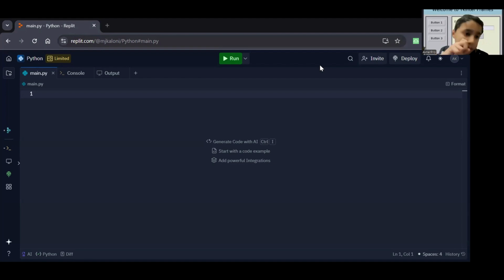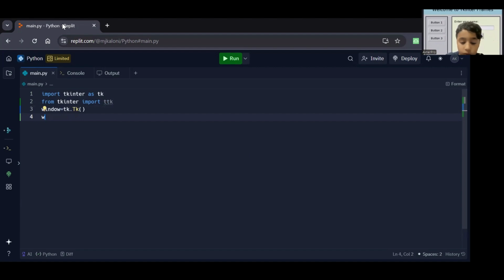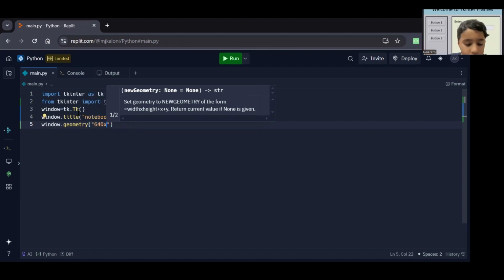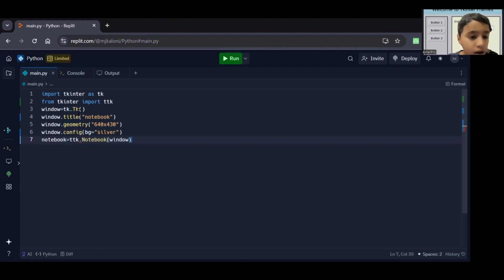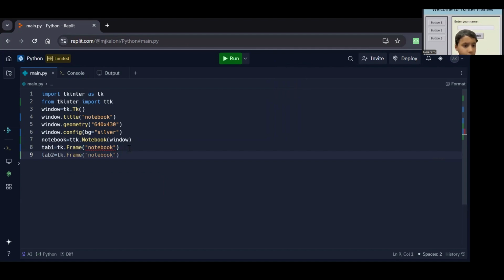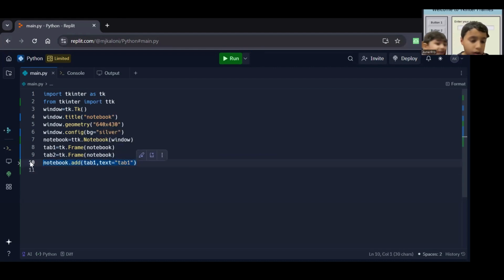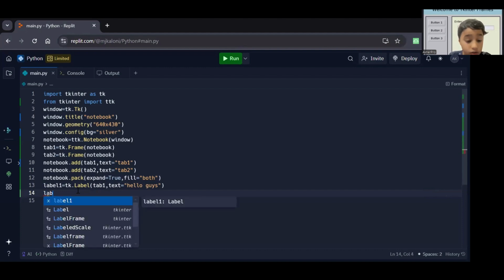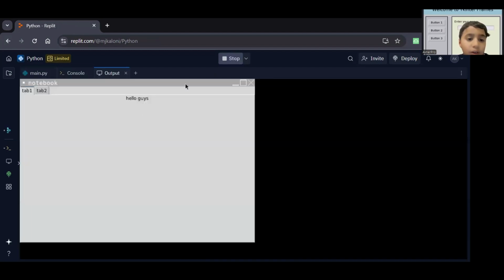How to make Notebook in python